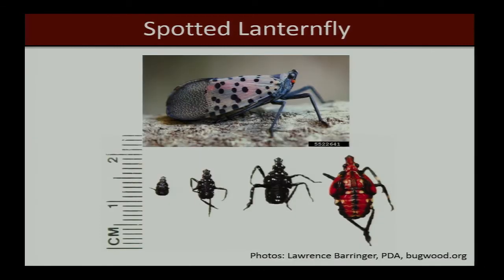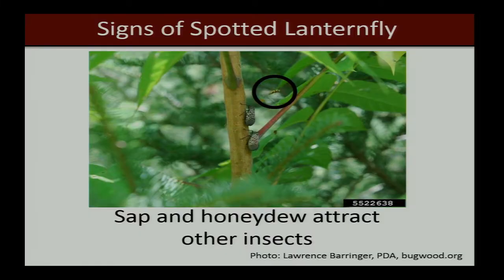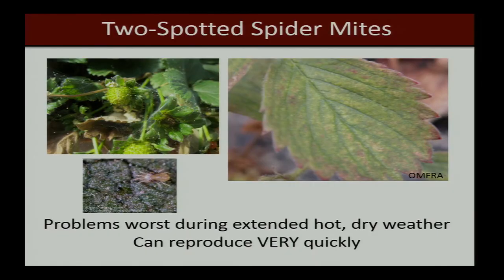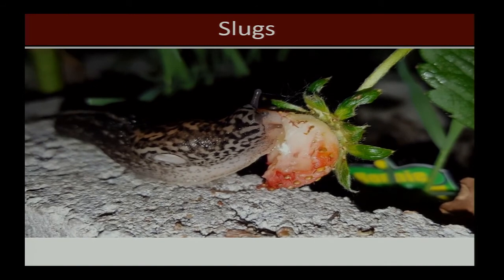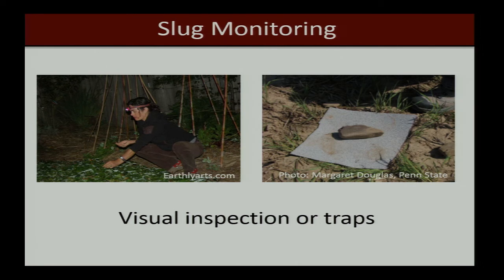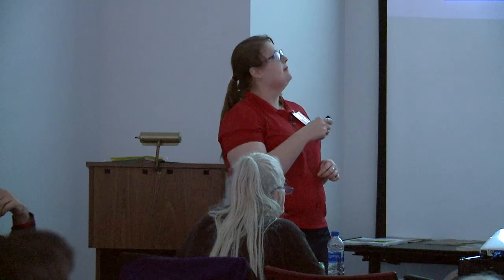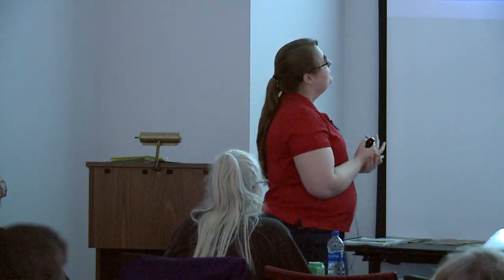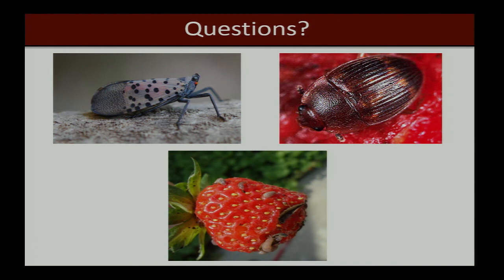Small Fruit Insect Management 2018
Presented by Kelly Hamby, Ph.D. at the 2018 University of Maryland Extension's Bay Fruit School at the Wye Research and Education Center in Wye Mills, MD.

to see the latest Queen Anne's County Meetings
And if you have cable, watch us on Atlantic Broadband Channel 7